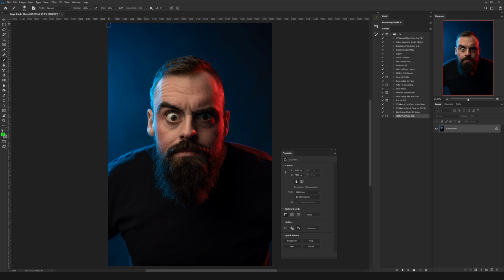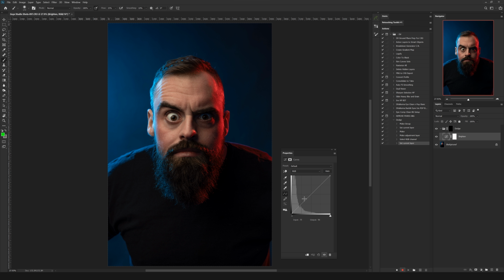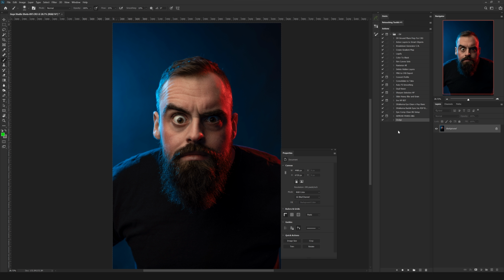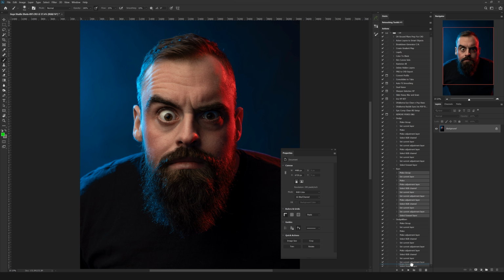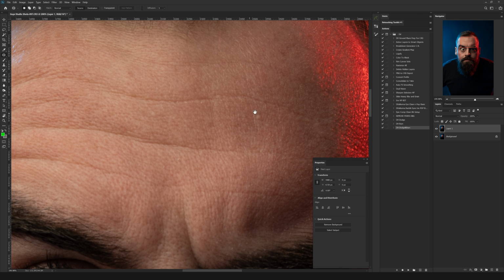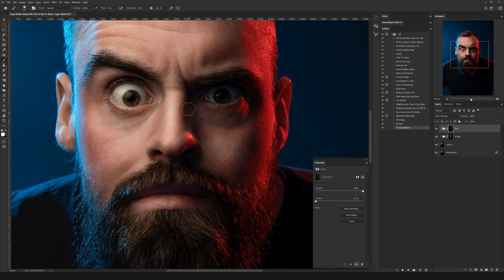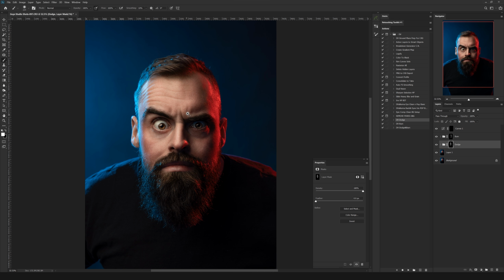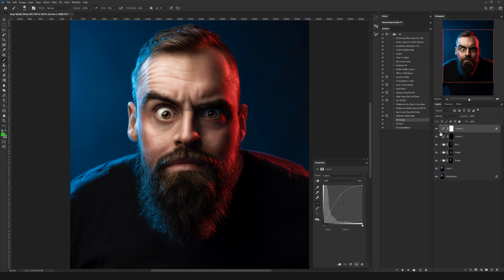How To Paint Light with Dodge and Burn in Adobe Photoshop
Hey, Creatives! In this video I'll show you how to paint light with Dodge and Burn in Adobe Photoshop. We'll be creating dodge and burn actions and use them to give our photo a clean 3D like pop to make it stand out!

0:12:28 SKIP ACTION SETUP AND GO TO TUTORIAL

I get asked a lot about my process for giving my photos the "POP" and what that looks like in my work flow. Hopefully this helps many of you along your journey to finding your look. Dodge and Burn doesn't have to be overly complicated, especially when you're accentuating what's already there in light direction and so on. At the end of the day we're creating art, here's one great tool for your arsenal if you're not using it already!

Looking forward to our next video, will be the 2K Q&A video! There's quite a bit to cover there, please bear with me as I put it all together!

Would love to see what you do with the image if posting online! Tag us so we can see :D

Geoff's IG/ @geoffdevries

💥NEED NEW STOCK ASSETS?💥

I've gotten quite a few questions regarding my gear and photo studio setup. Find that below

I'd love to know how I can add value to everyone watching.